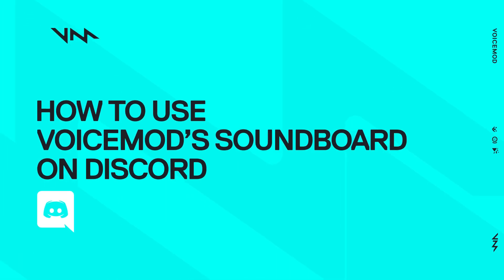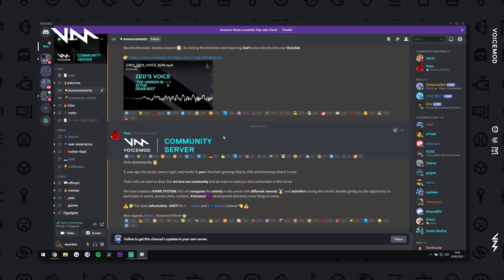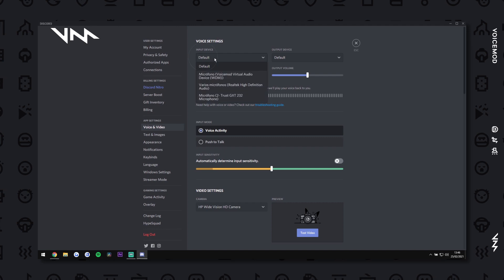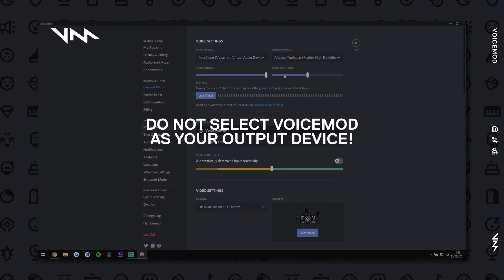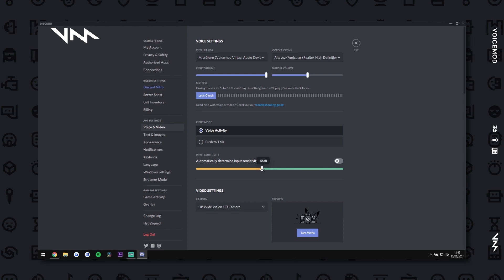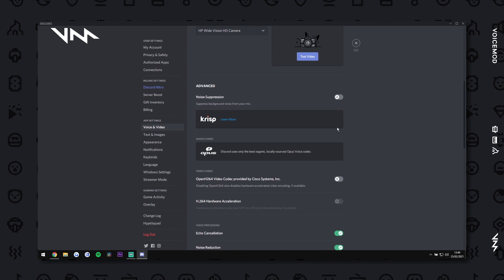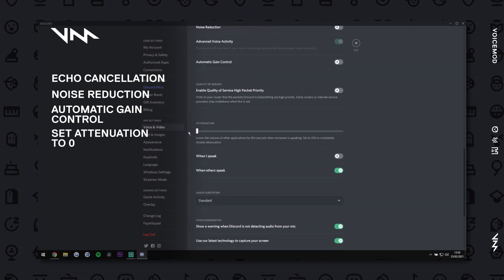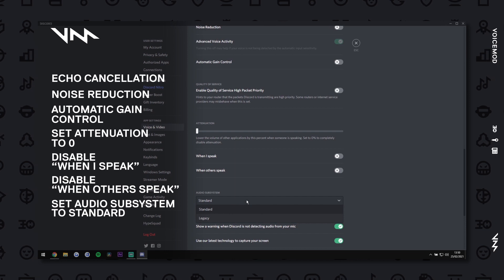Soundboard for Discord: Add some hype to your chat with Voicemod!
Check out Voicemod's Soundboard Tutorial for Discord and amplify your chat! 🎚️
⬇️ Click “Show More” for additional info ⬇️

Soundboard for Discord Key Features:

• Expansive library of themed sound buttons and effects!
• New Soundboard presets added every month
• Create Custom Soundboards with any of your own .MP3 or .WAV files

Discord is the most popular communication program used by players and content creators around the world. Learn how to integrate the Voicemod Meme Soundboard into your software and entertain in chat channels and during games!

We want to empower people to express themselves through sound. Built for gamers and content creators alike, Voicemod’s immersive tools and effects allow you to take audio to the next level.